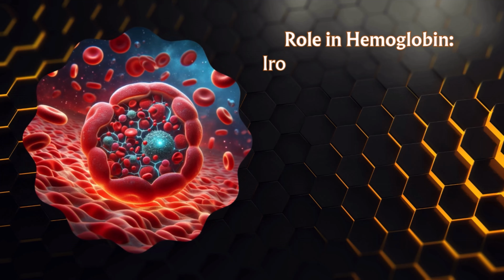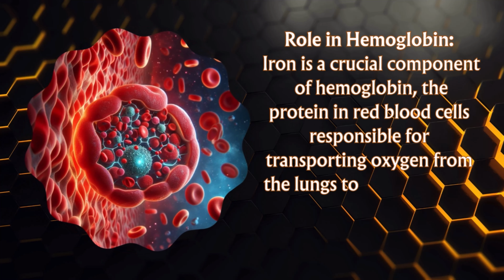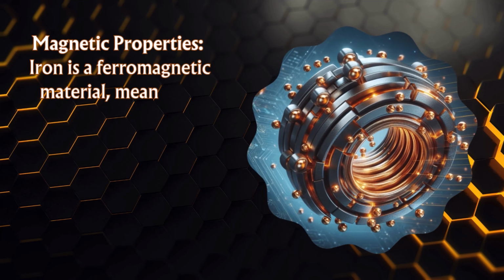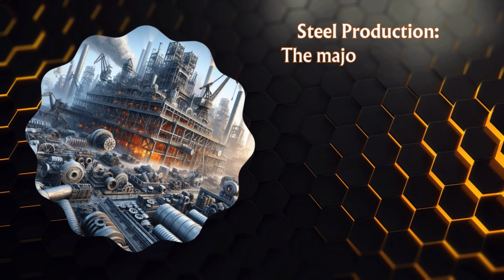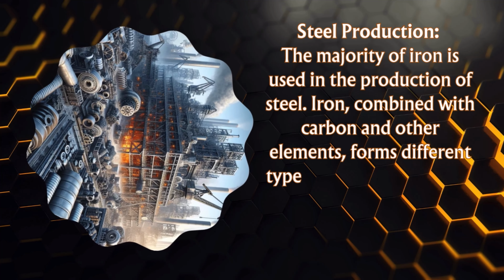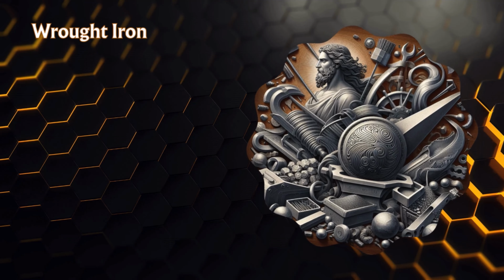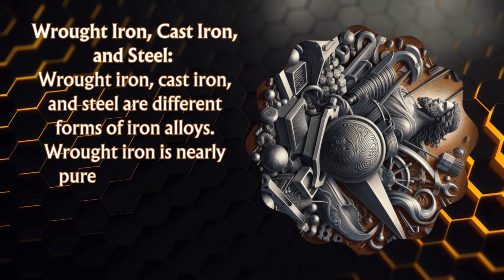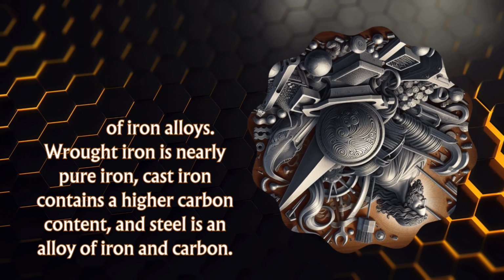Iron (Fe) - Properties, Uses, and Applications Explained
Explore the fundamental role of Iron (Fe), element 26 on the periodic table. This video provides an in-depth look at iron's physical and chemical properties, its abundance in Earth's crust, and its pivotal role in human civilization. Learn about iron's significance in the production of steel, its applications in construction, transportation, and manufacturing, and its essential function in biological systems as a component of hemoglobin. Discover how iron's magnetic properties are utilized in various technologies and understand the processes involved in iron extraction and refining. Whether you're a student, professional, or science enthusiast, this comprehensive overview offers valuable insights into one of the most indispensable metals shaping our world.